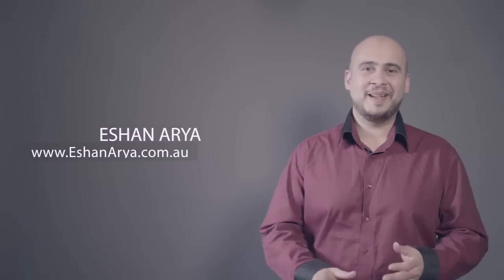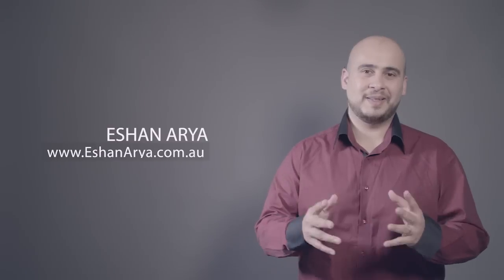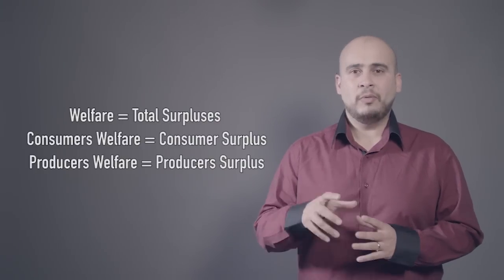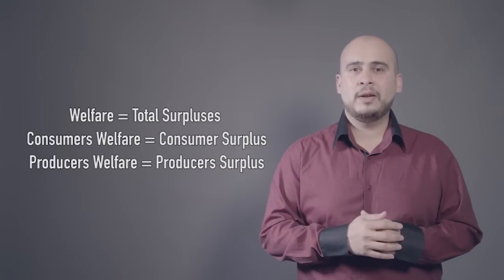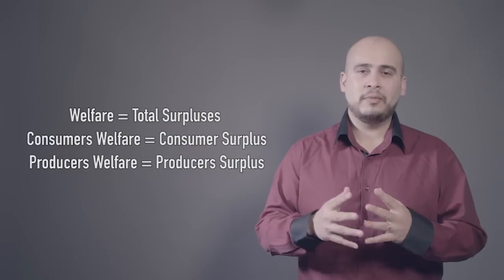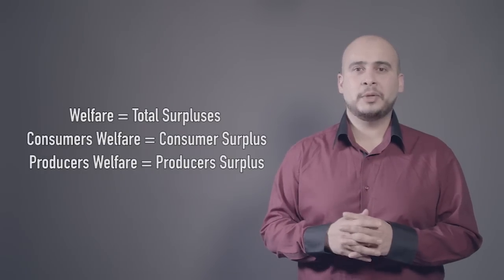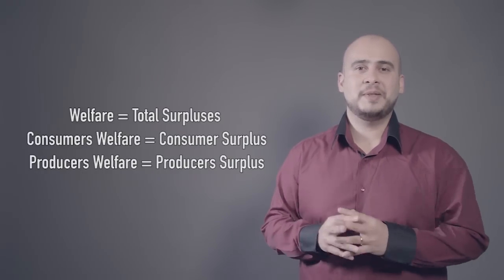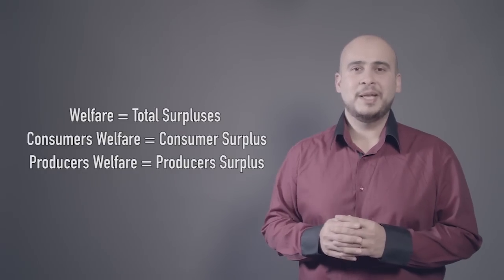Economics Simplified: Surpluses, Price Ceilings & Floors, and effect of Tax on Welfare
Hello everyone,

Student Quiz**At 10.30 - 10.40 the region below the price and above the supply curve is producers surplus PS (not CS. Did you pick that up?).**

In this video, I explain the concepts of welfare in the society via consumer and producer surpluses, in addition, the effect of binding price ceilings and floors on these. I also explain how a tax can affect the welfare.

I made this video with help of the amazing team led by Renee at Steinbock Pictures Studio